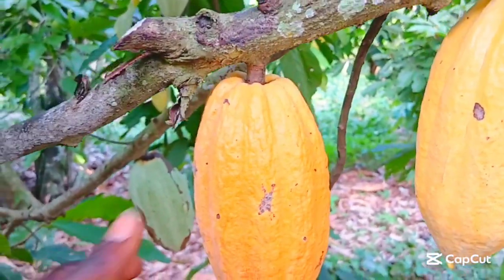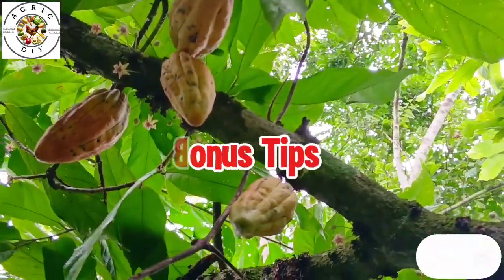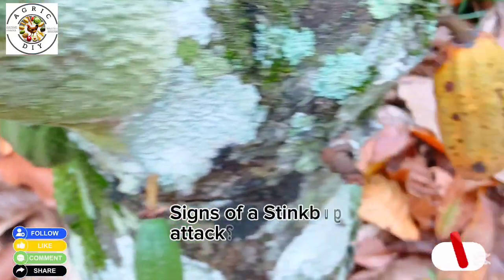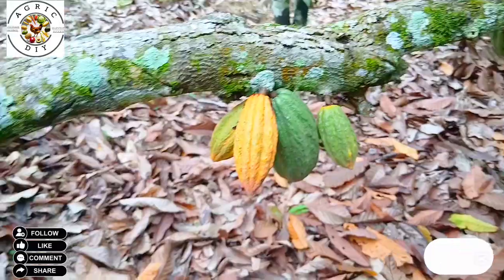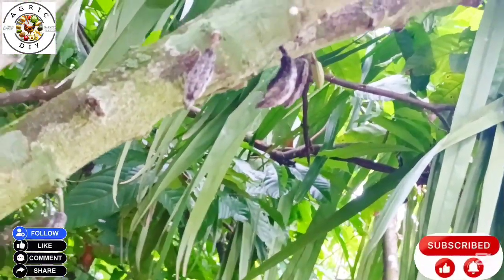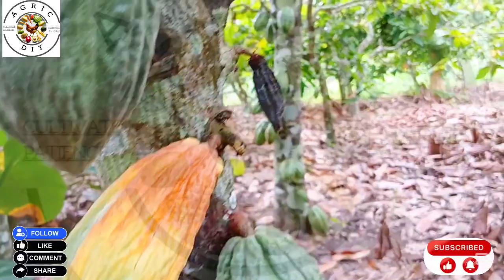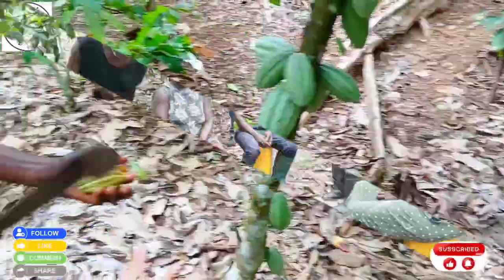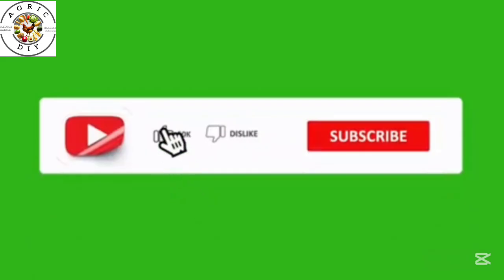Ripening of Immature Cocoa Pods | Causes, Solutions & Prevention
👇BEST WAY TO PRUNE COCOA TREES 🌳

🌱 Premature ripening of cocoa pods is a serious challenge many farmers face. But what really causes it? And how can you prevent and solve it on your farm?
In this video, we break down:
✔ What premature ripening of cocoa pods is
✔ The main causes (diseases, pests, stress, and more)
✔ How to prevent it with good farm practices
✔ Solutions if it is already happening on your farm
By the end of this video, you’ll understand how to keep your cocoa pods healthy and get the best quality beans for higher yields and income.

Suggested Tags (SEO Boost)
• Premature ripening of cocoa pods
• Cocoa farming tips
• Cocoa pod diseases
• Black pod disease prevention
• How to increase cocoa yield
• Cocoa farm management
• Cocoa pests and diseases
• Cocoa farming in Ghana / Africa
• Agriculture training videos
• Cocoa production challenges

Studies on Bathycoelia thalassina (H.-S.) (Hemiptera; Pentatomidae), the cause of premature ripening of cocoa pods in Ghana 👇👇👇
Published online by Cambridge University Press:  10 July 2009

     Timestamps
• 00:00 – Intro: The dream of every cocoa farmer
• 00:45 - What is premature ripening of cocoa pods?
• 01:34 – Definition: Understanding what premature ripening means.
• 02:00 – Causes: The main reasons why pods ripen too early.
• 02:42 - Signs of insect stinkbug "atee" & Capsid "mirids" Attacks
• 4:35 - What are the impacts of premature ripening?
• 05:12 – Prevention & Management: Practical ways to stop premature ripening before it happens.
• 07:14– Solutions: What to do if your pods are already ripening too soon.
• 08:04 - BONUS TIP!
• 08:37 – Conclusion: Key takeaways and farmer’s advice.

❤️GREAT THINGS ARE HAPPENING DON'T MISS OUT